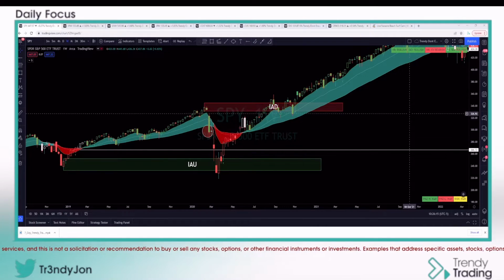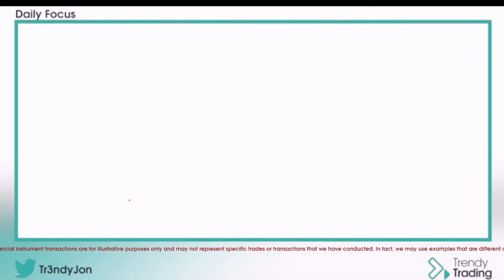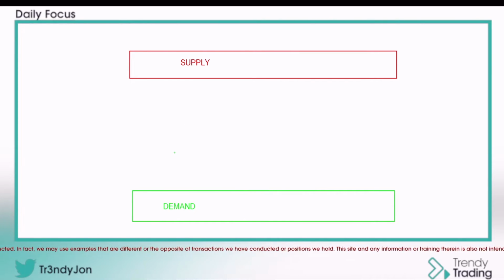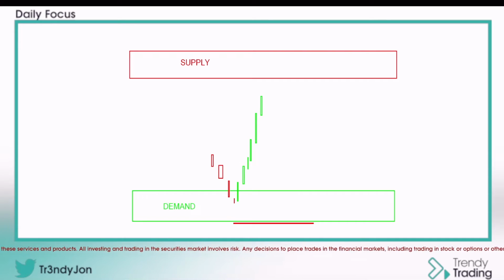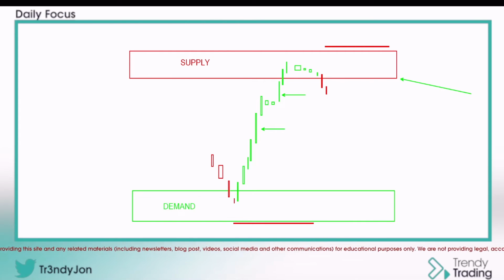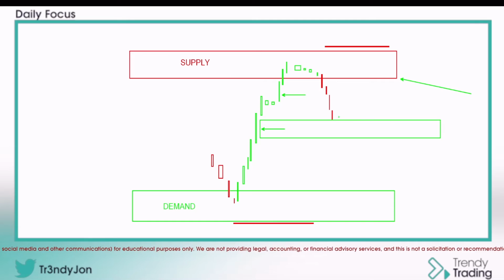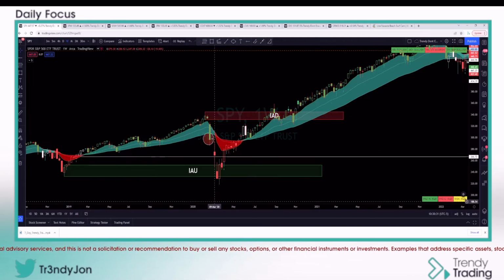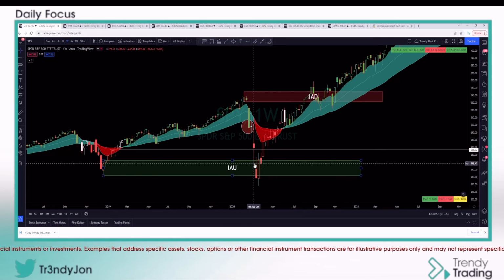Learn How To Trade Supply & Demand Levels With Trendy Trading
Supply and demand or support and resistance is an essential concept to master. Watch this quick lesson!

$SPY
$QQQ
$DIA
$IWM
/CL
/ES
$BTC